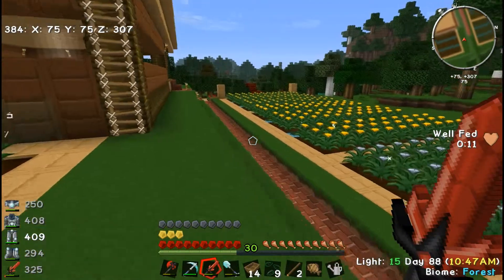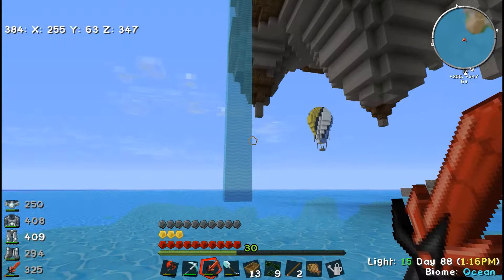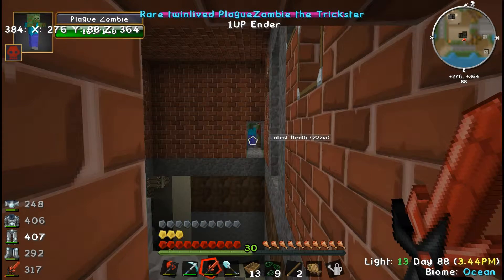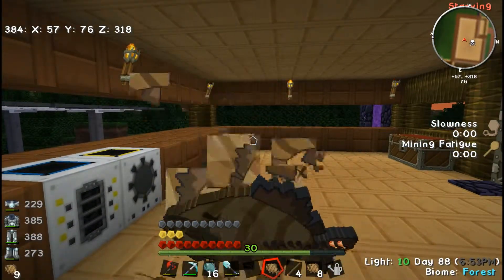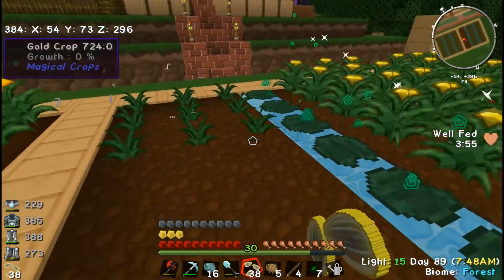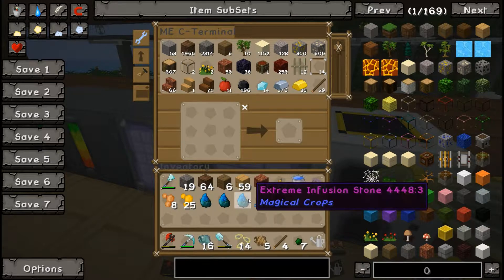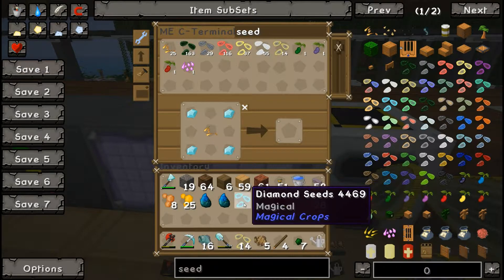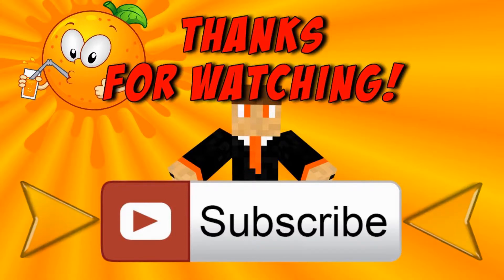Techno Farm Virtue Modpack Episode 6 Dungeon Fail & Diamonds!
Back to work at the Techno Farm using Kestal Kayden's Virtue Modpack for Minecraft 1.6.4! In Episode 6 I fail hard in my first Rogue-Like Dungeon, and start planting diamonds with Magical Crops!

I am using the bad ass Virtue modpack from Kestal Kayden, get it on the Technic Launcher!

I am using the fantastic Sphax Pure BDCraft Texture Pack!

If you enjoy this video or series, please show your support by liking or faving this video!